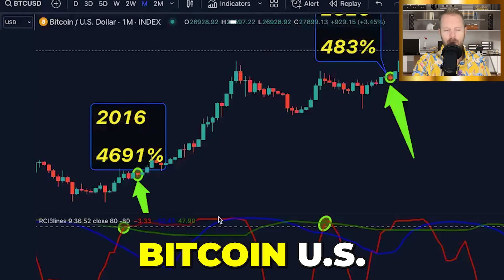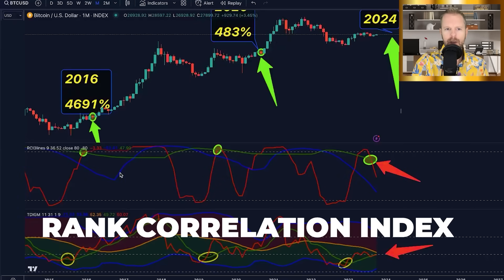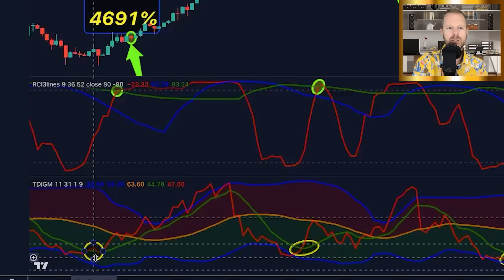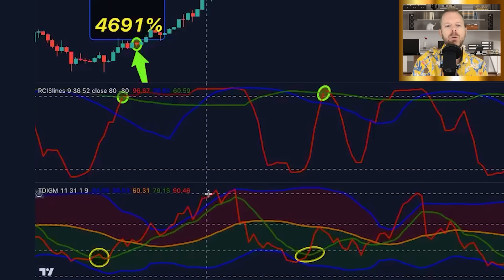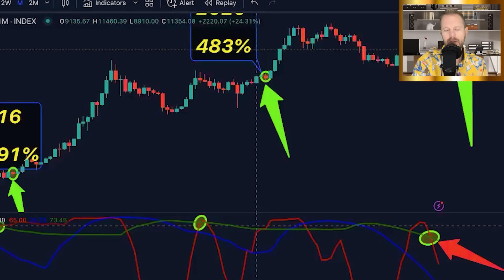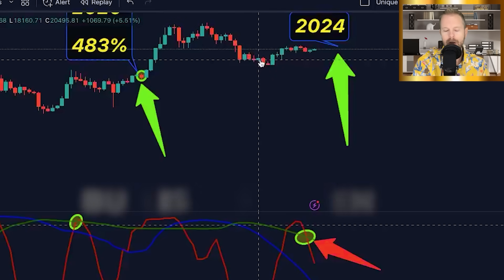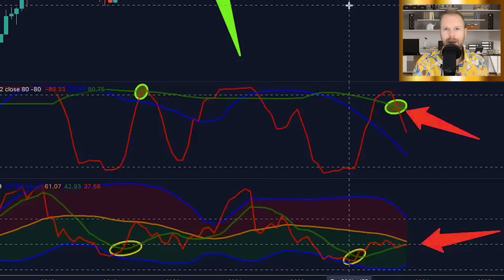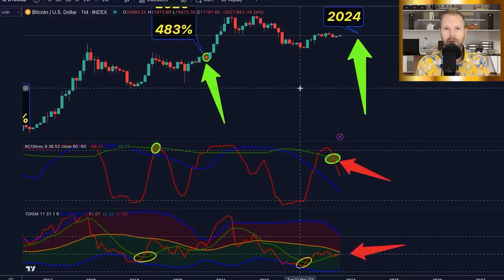SCARY CHEAT CODE 100% ACCURATE